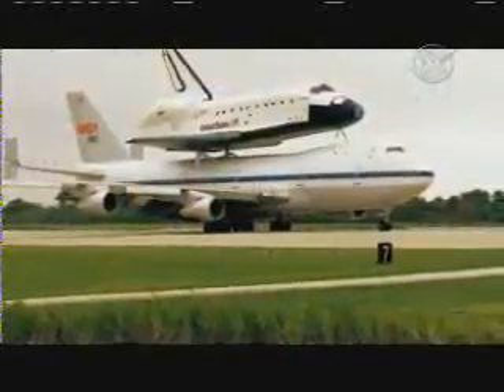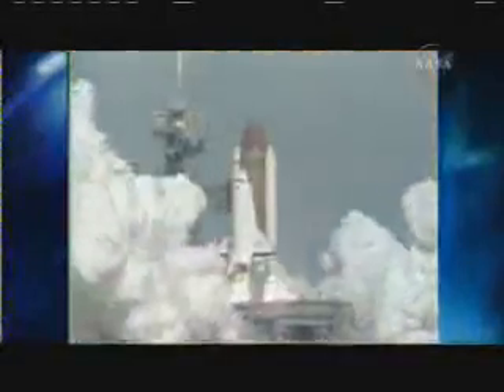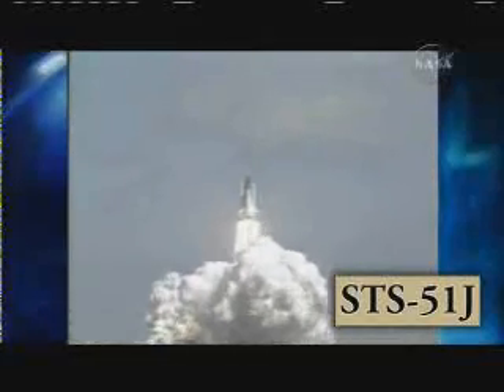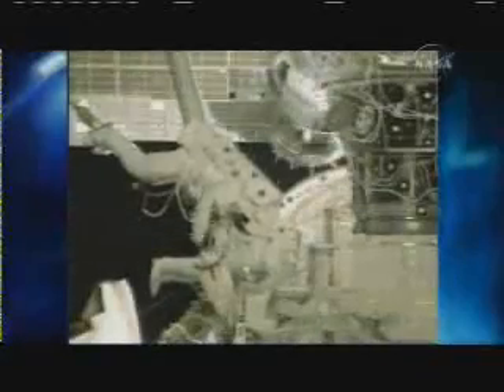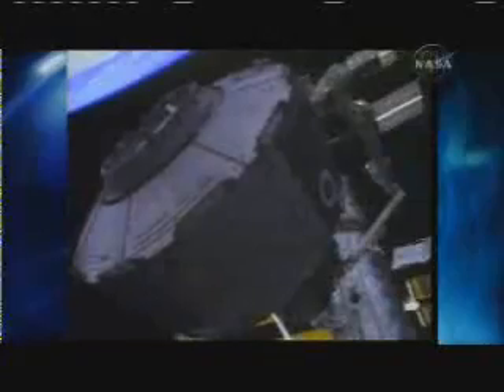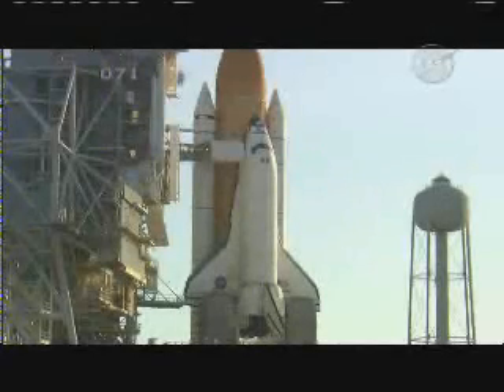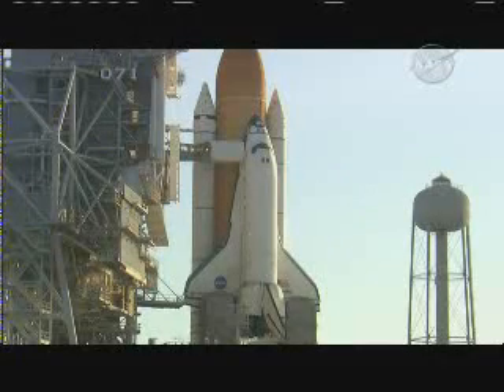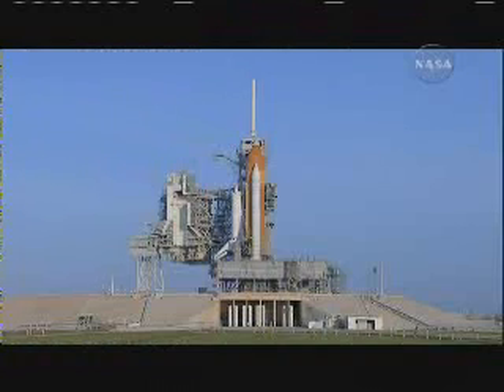Last flight of Atlantis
The last flight of Atlantis
The first 'last flight' "Atlantis' history"- msnbc.com